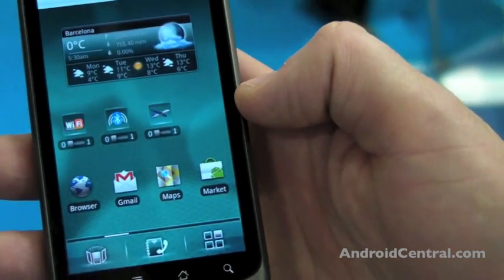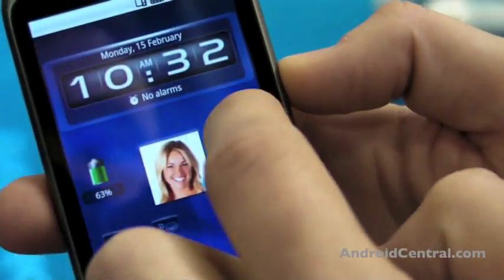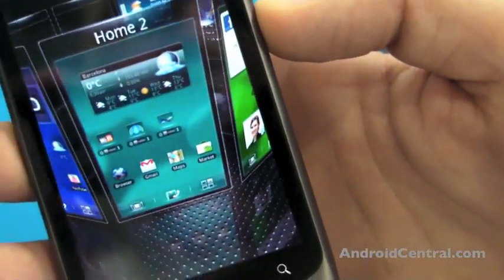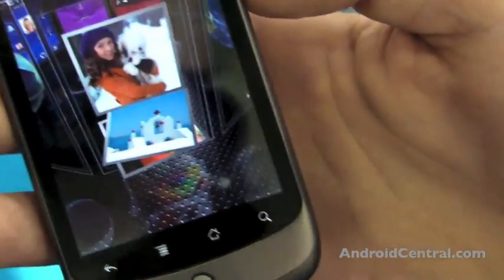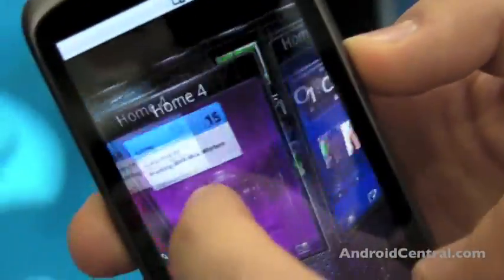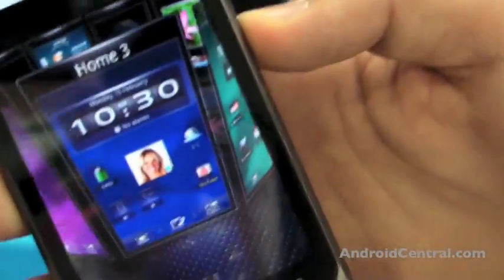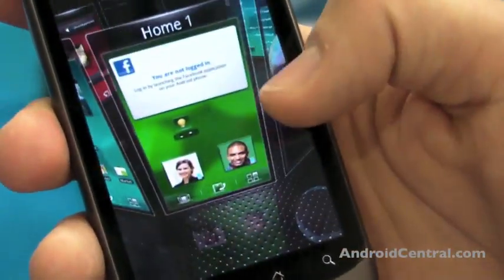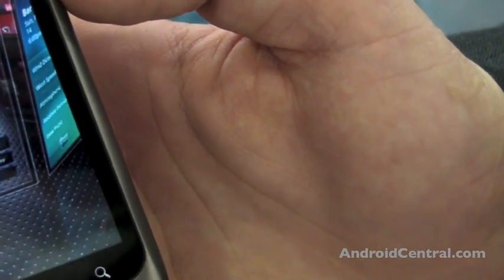SPB Mobile Shell Coming to Android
Here's a custom interface for ya